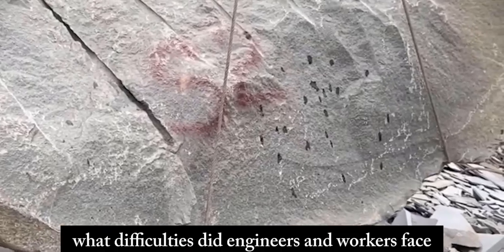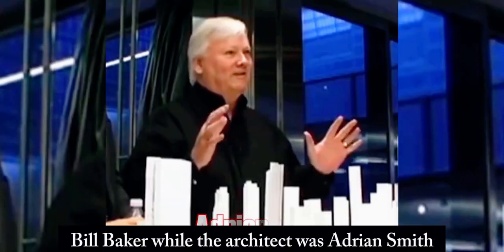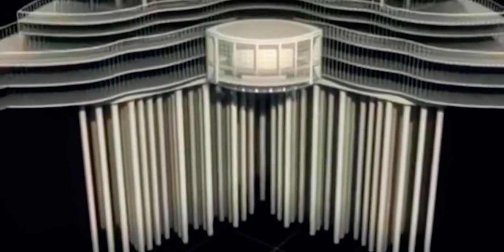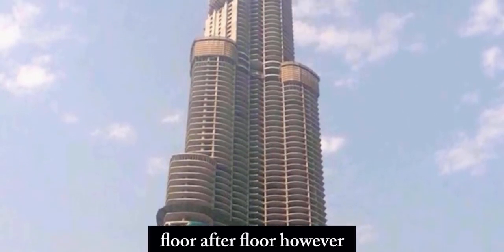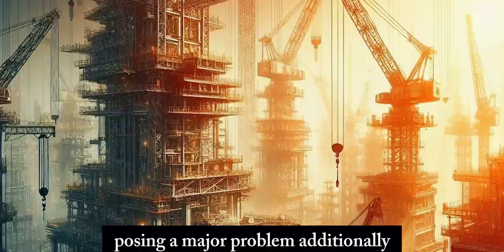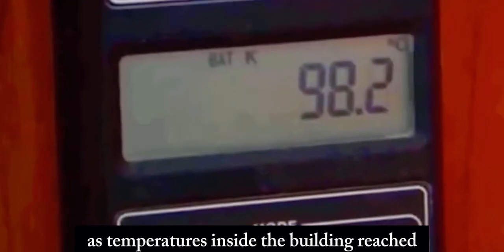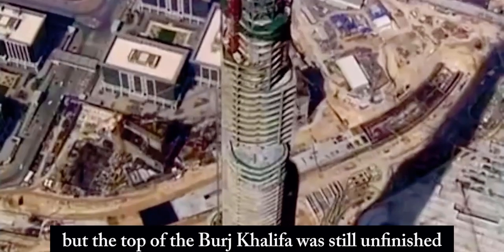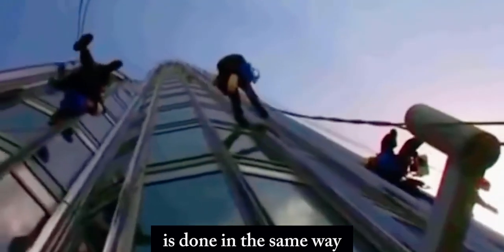Burj Khalifa’s Construction Challenges:How the World’s Tallest Skyscraper Defied Engineering Limits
Discover the seven major challenges engineers and workers faced while constructing the Burj Khalifa. From weak foundations to extreme heights, learn how they overcame impossible odds to build the world’s tallest skyscraper.